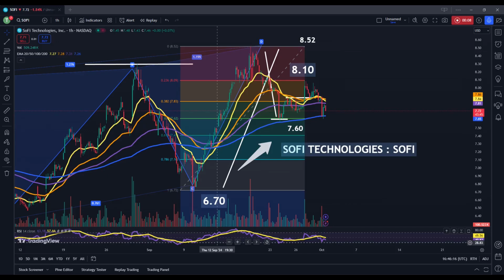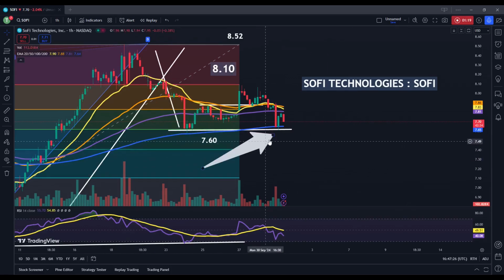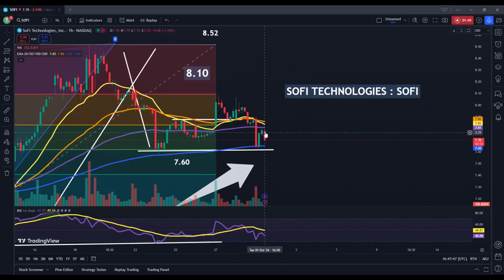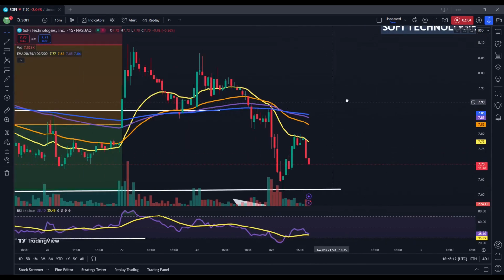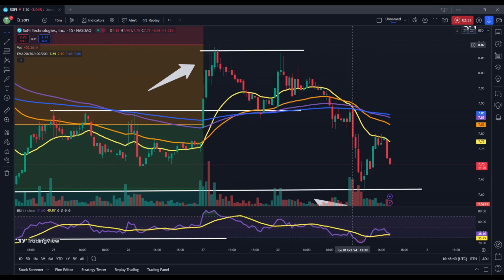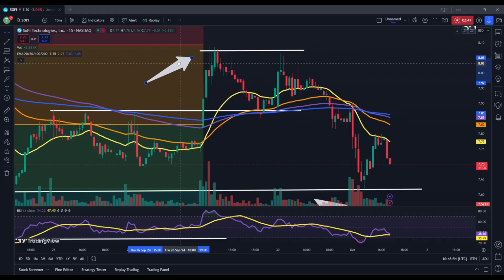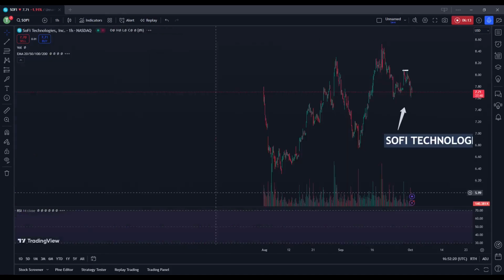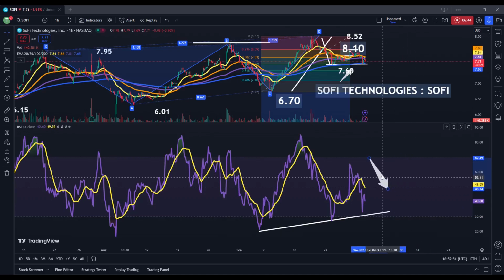SOFI STOCK: ACCELERATE PROFITS with SOFI TECHNOLOGIES (STOCKS TO BUY NOW)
SoFi Technologies, Inc. (SOFI) emerged as a meme stock in 2021, gaining traction among retail investors drawn to its innovative approach in the fintech space. Offering a range of financial services, including student and personal loans, investing, and cryptocurrency trading, SoFi aims to simplify financial management for consumers.

Following its SPAC merger and public debut, the stock initially soared due to heightened interest in fintech and online finance solutions. However, SOFI has experienced volatility, influenced by broader market trends and regulatory scrutiny in the fintech sector.

The excitement surrounding the stock was amplified by discussions on platforms like Reddit, where retail investors rallied around its potential for growth. Despite challenges, SoFi's focus on expanding its user base and enhancing its product offerings positions it as a notable player in the financial services landscape. As a meme stock, SOFI reflects the dynamic nature of investor sentiment and the impact of community-driven trading.